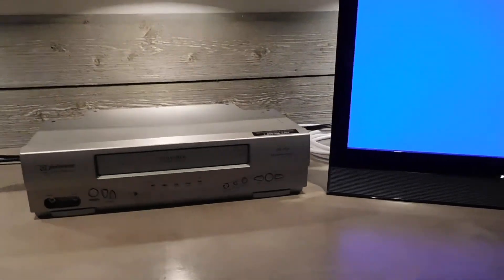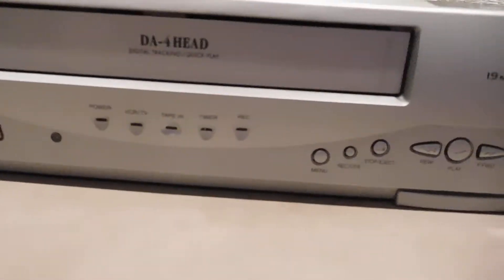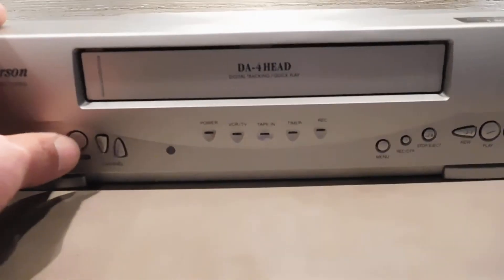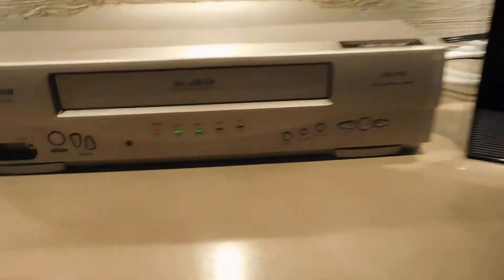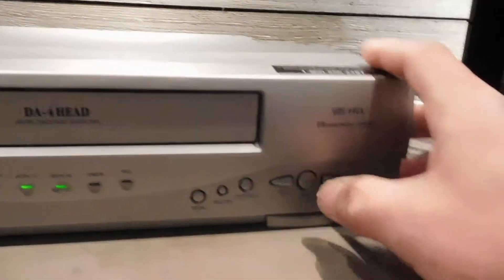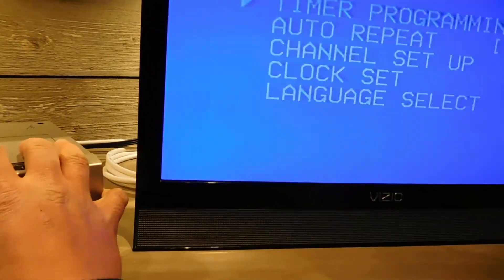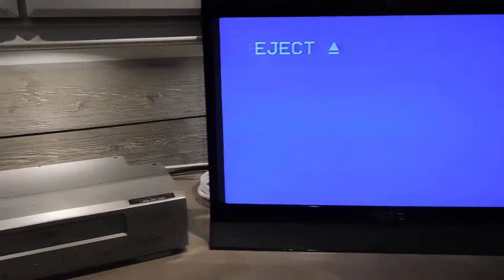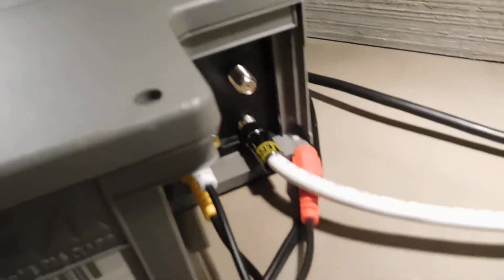Emerson EWV404 VCR Player Demo Video